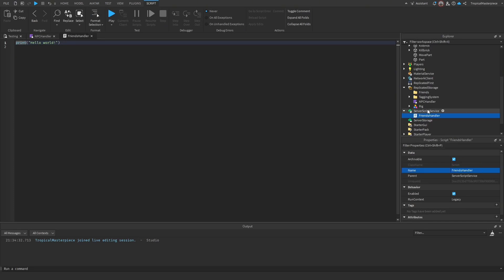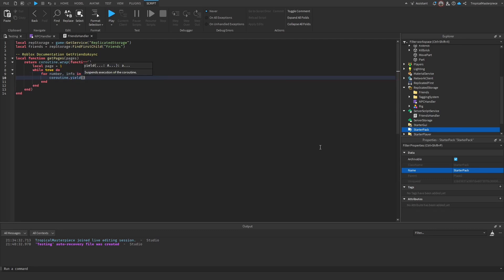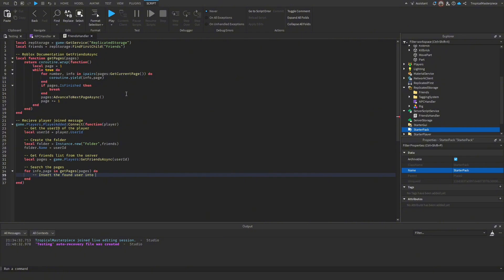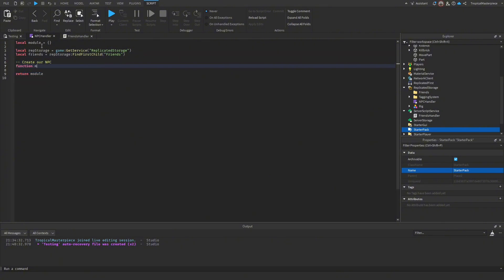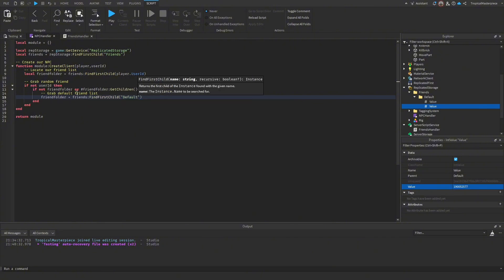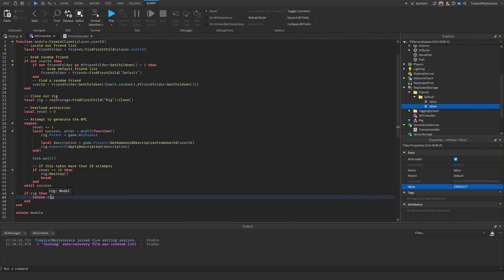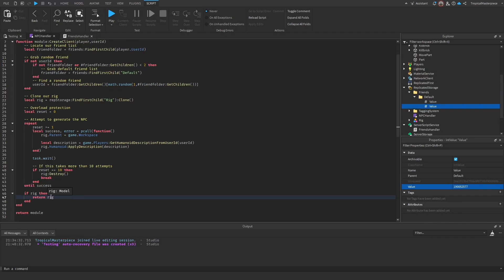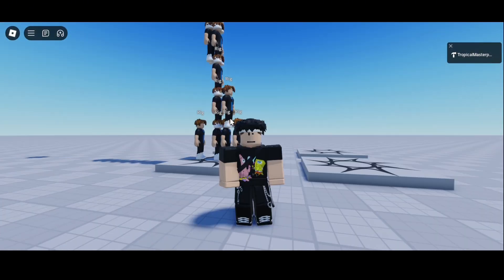Roblox Studio | How to make a Player Friend NPC Spawner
In this video, I will be making a player friend NPC spawner.

0:00 Intro
0:21 Setup
1:47 FriendsHandler Script
5:47 NPCHandler ModuleScript
10:43 Testing
10:59 CallScript
12:12 Final Testing
12:38 Outro